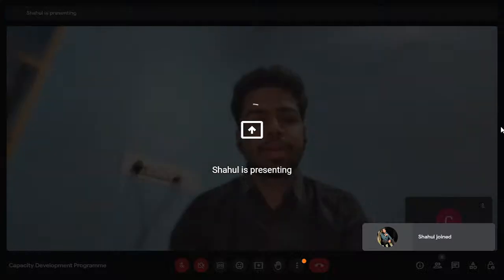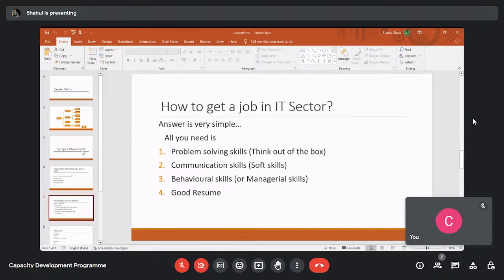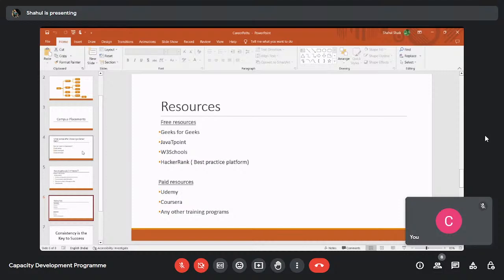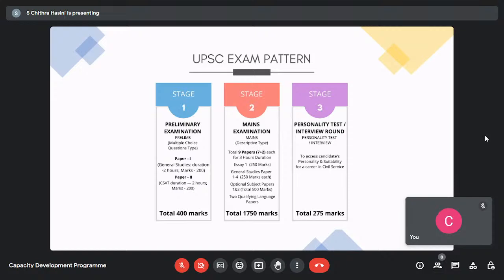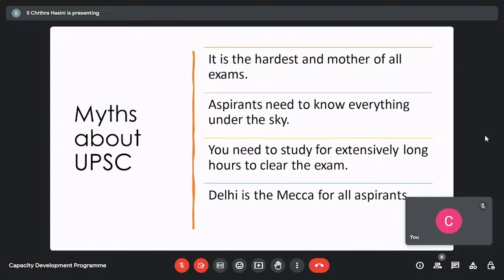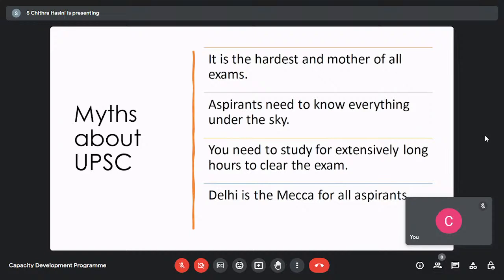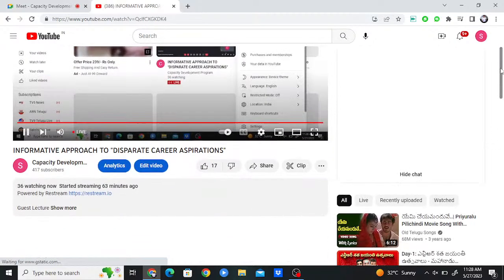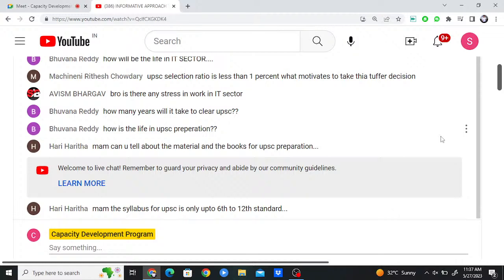INFORMATIVE APPROACH TO "DISPARATE CAREER ASPIRATIONS"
CHITRA HASANI & SHAHUL SHAIK